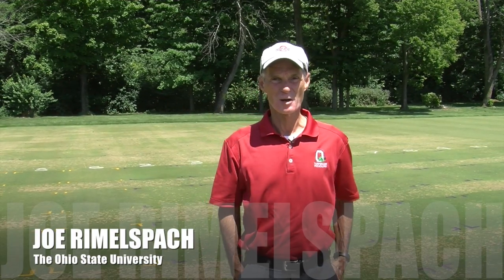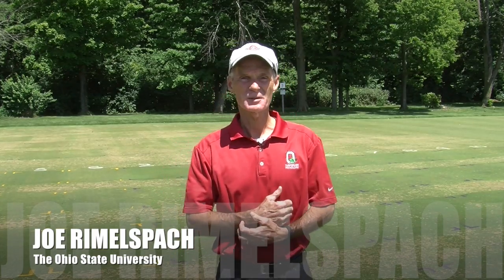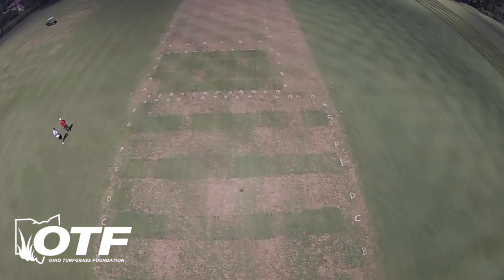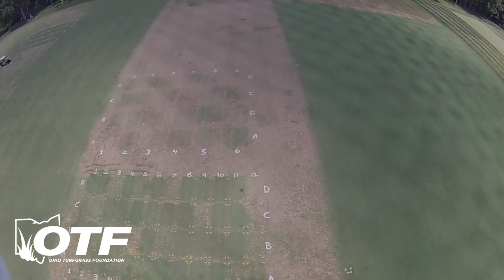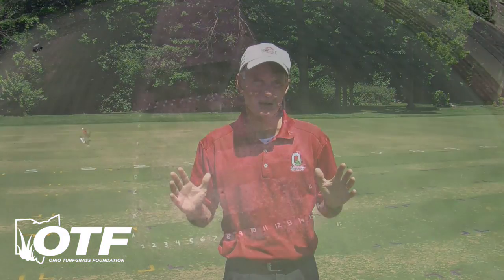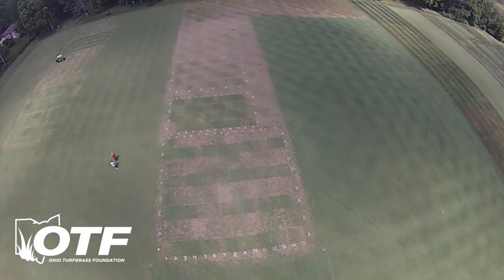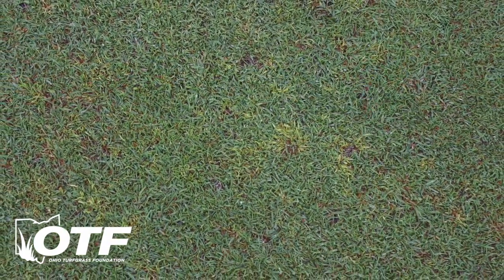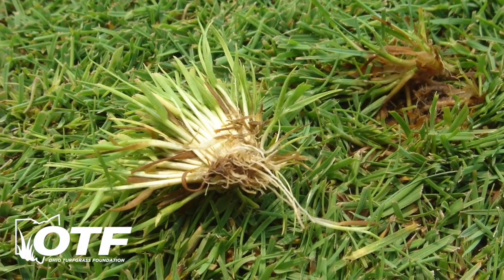Turf Tips - August 14, 2014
Ohio State's Joe Rimelspach provides updates on diseases being seen in the region. Diseases mentioned include dollar spot and rust along with two less common diseases.